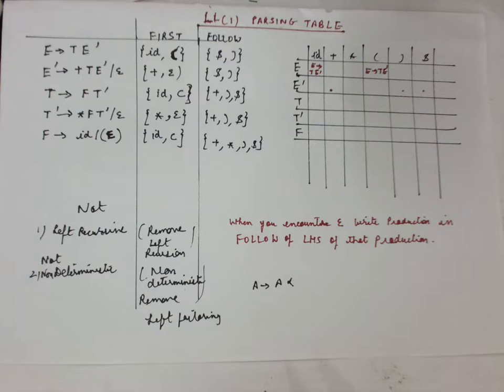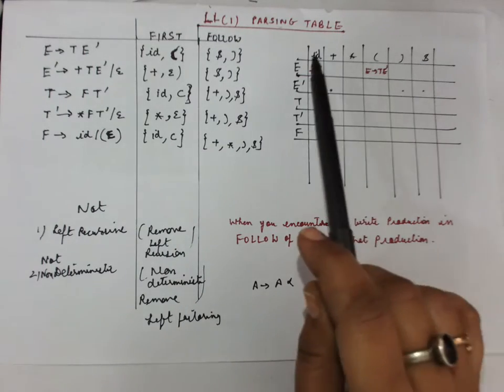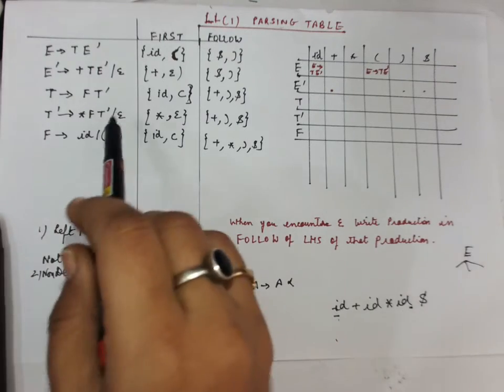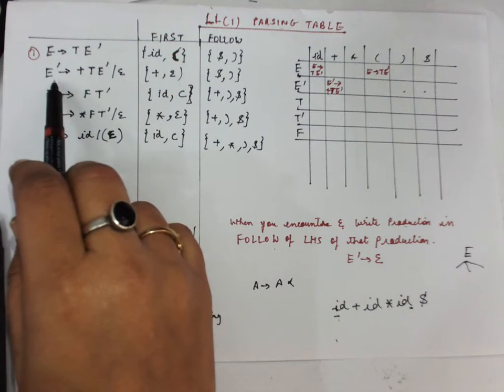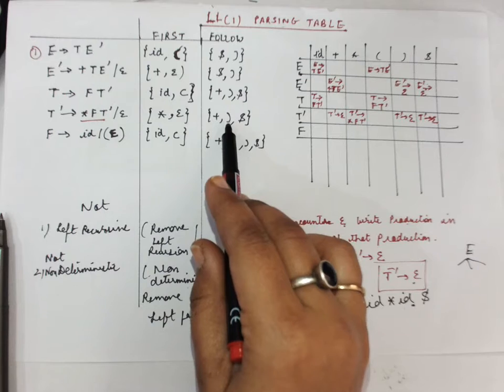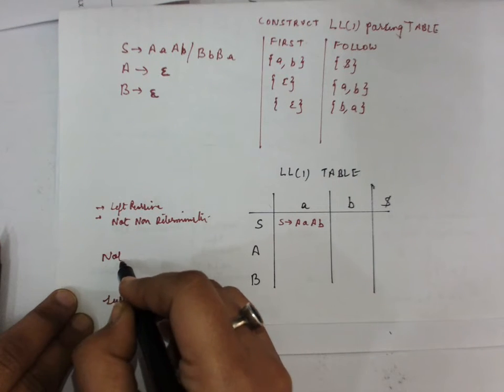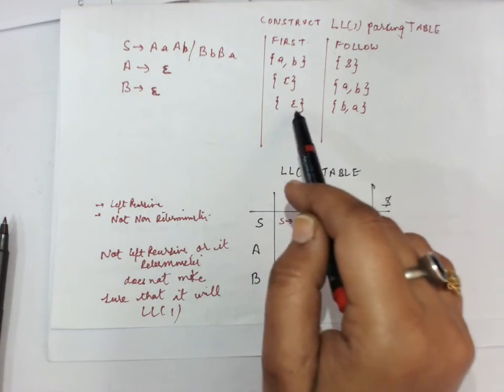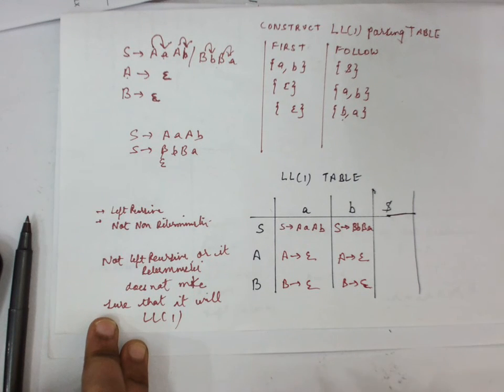L-12 Predictive Parsing Table